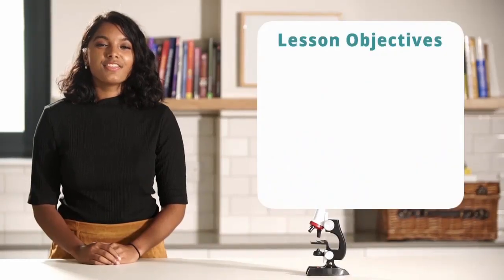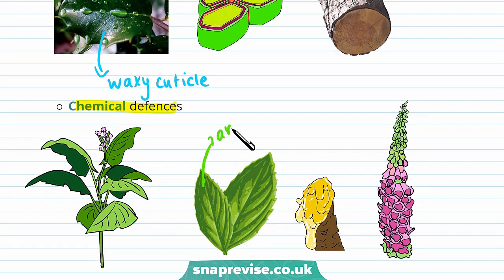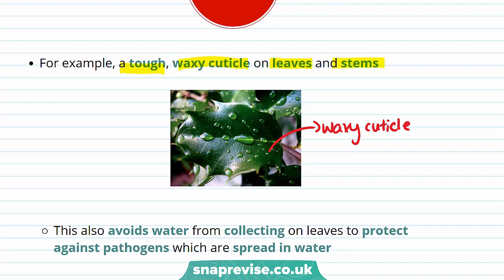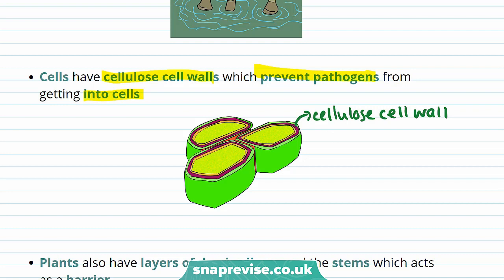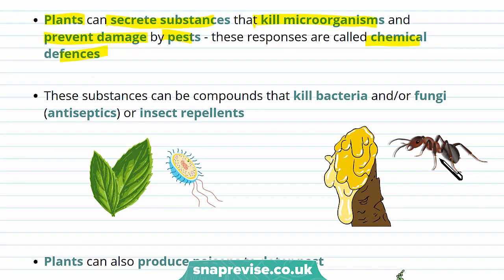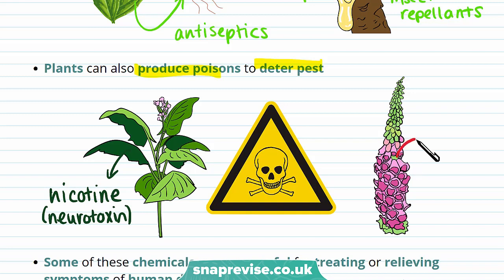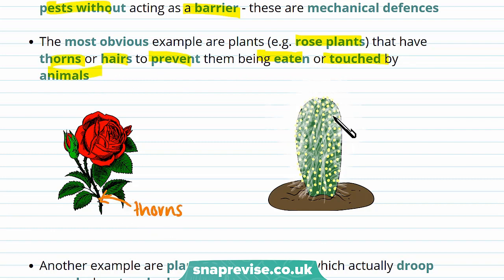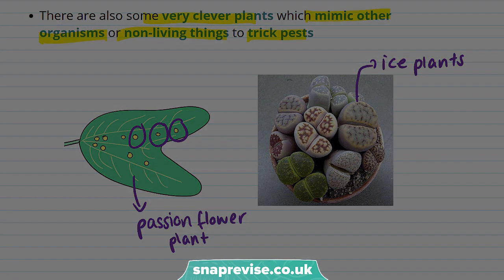Plant Physical Defences | 9-1 GCSE Science Biology | OCR, AQA, Edexcel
to unlock the full GCSE Biology & Combined Science videos series for the new 9-1 OCR, AQA and Edexcel specifications.

They key points covered in this video include:
1. Plant Defences
2. Physical Defences
3. Chemical Defences
4. Mechanical Defences

Plant Defences

Plants are well adapted to avoiding pests (e.g. animals or insects) and pathogens. They have several different types of defence responses. These are: Physical defences, Chemical defences, Mechanical defences

Physical Defences

Physical defences prevent pathogens from getting into plants, Plants have several features which act as barriers, For example, a tough, waxy cuticle on leaves and stems. This also avoids water from collecting on leaves to protect against pathogens which are spread in water. Cells have cellulose cell walls which prevent pathogens from getting into cells. Plants also have layers of dead cells around the stems which acts as a barrier.

Chemical Defences

Plants can secrete substances that kill microorganisms and prevent damage by pests - these responses are called chemical defences. These substances can be compounds that kill bacteria and/or fungi (antiseptics) or insect repellents.

Chemical Defences

Plants can secrete substances that kill microorganisms and prevent damage by pests - these responses are called chemical defences. These substances can be compounds that kill bacteria and/or fungi (antiseptics) or insect repellents. Plants can also produce poisons to deter pest. Some of these chemicals are very useful for treating or relieving symptoms of human diseases.

Mechanical Defences

Some plants have features which defend against pathogens and pests without acting as a barrier - these are mechanical defences. The most obvious example are plants (e.g. rose plants) that have thorns or hairs to prevent them being eaten or touched by animals. Another example are plants that have leaves which actually droop or curl when touched. This moves them away from danger and knocks insects off. There are also some very clever plants which mimic other organisms or non-living things to trick pests.

Summary

1. Plants have physical, chemical and mechanical defences against pathogens and pests (e.g. herbivores and insects)
2. Physical defences include plants having a waxy cuticle, cells with cellulose cell walls or dead cells around stems of plants
3. Chemical defences include the production of antiseptic compounds, insect repellents, or poisons that kill or deter pathogens or pests
4. Some of these chemicals have been used to treat or relieve symptoms of diseases in humans
5. Mechanical defences include having thorns/hair, curling or drooping on touch, or mimicry to trick pests